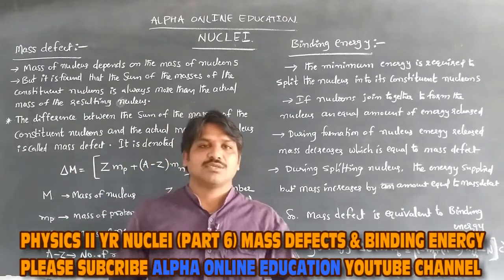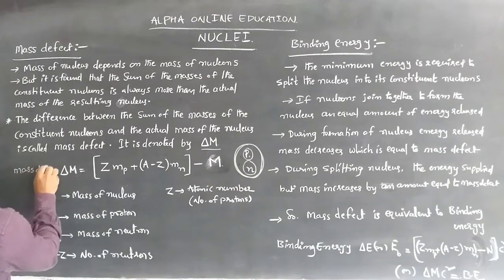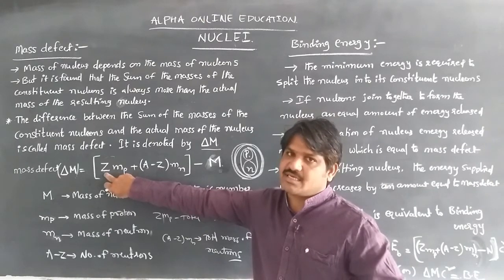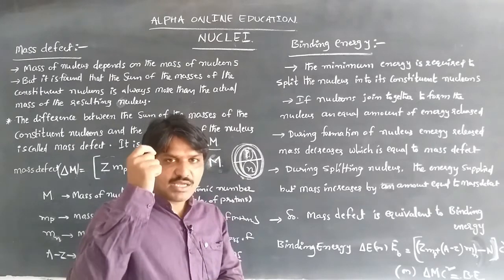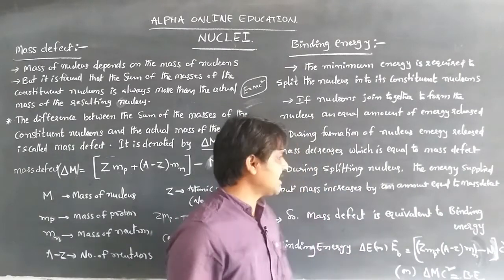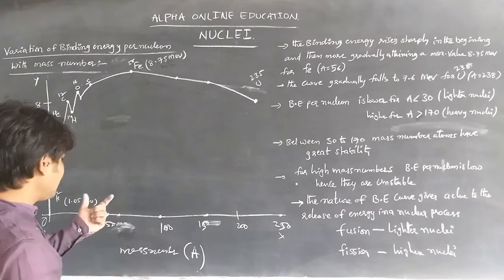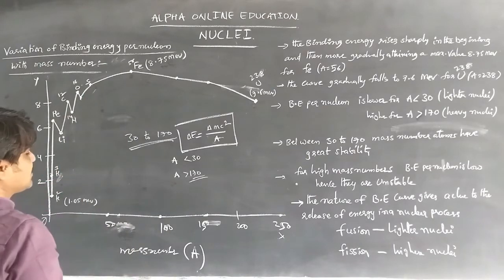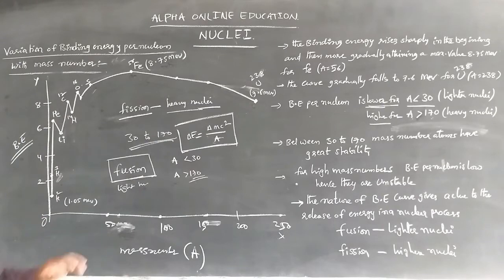INTER II YR : PHYSICS II (E/M) TOPIC : NUCLEI (PART 6) MASS DEFECTS & BINDING ENERGY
P2ESNUC43